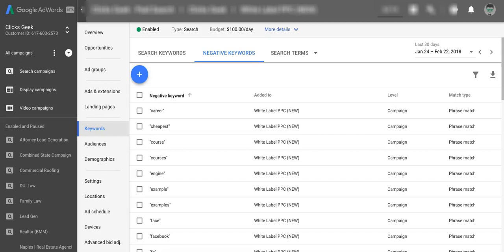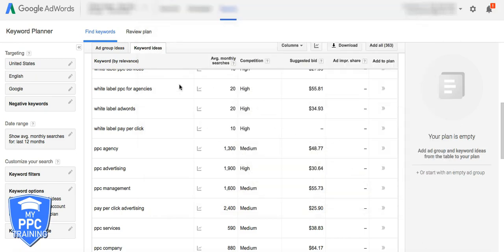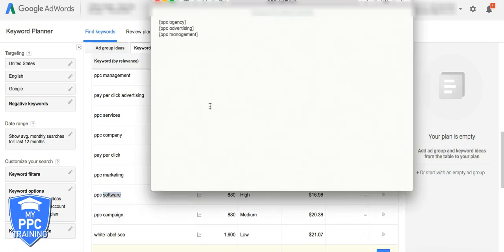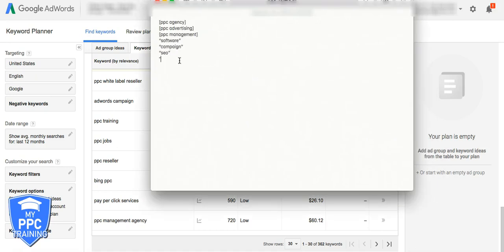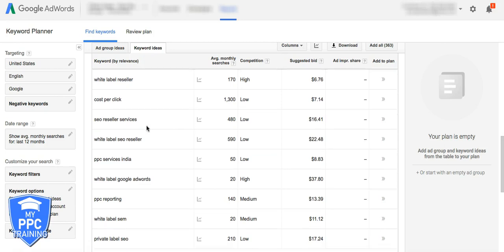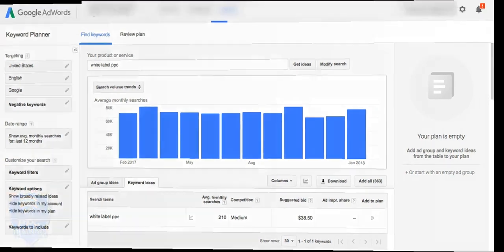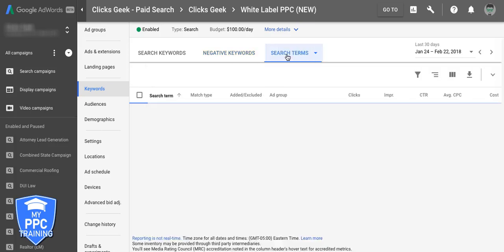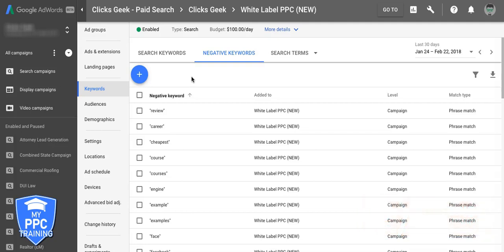Google Ads Negative Keywords - 😨 Use Them Or Google Will Steal From You {Legally}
In this video we discuss Google Adwords Negative Keywords and how to use them in your Adwords campaign. A strong negative keywords is essential for a healthy and profitable Adwords campaign. We explain what negative keywords are, how to use them and how to find as many as possible to add into your campaign.

0:00 Introduction
0:20 How to find Negative Keywords
1:53 How to Negative Exact Match Keywords
3:02 How to Negative Phrase Match Keywords
7:50 Adding Negative Keywords in Google AdWords